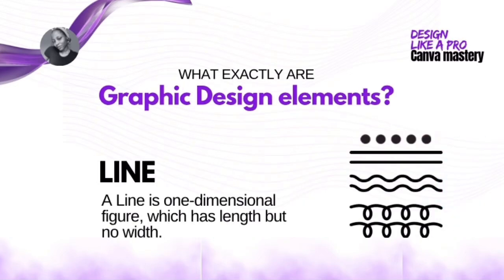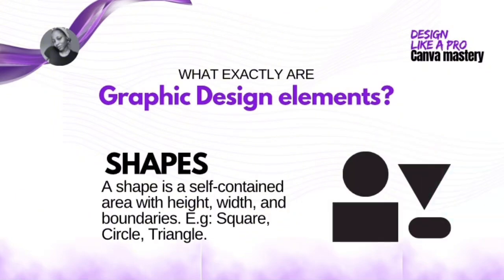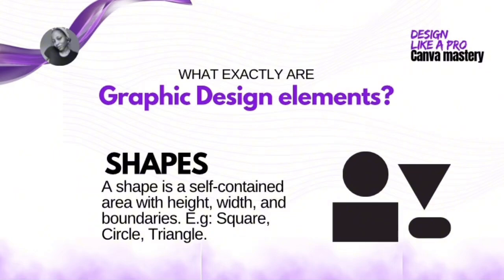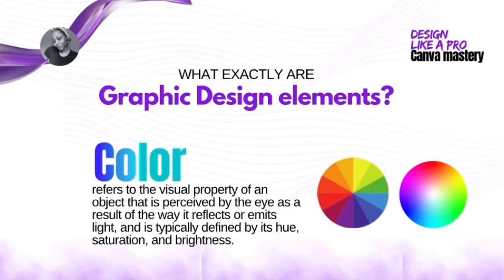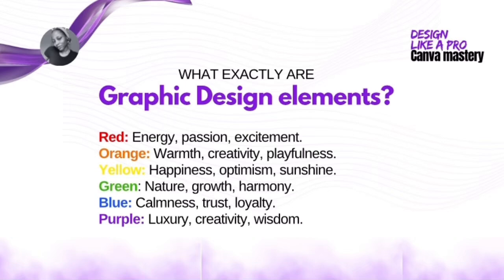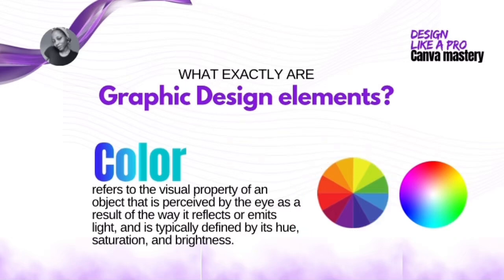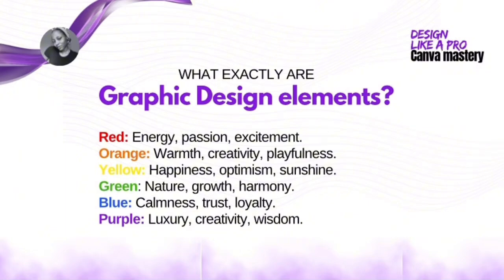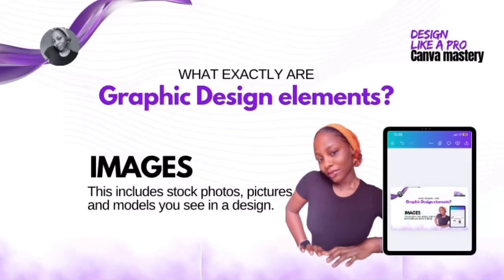INTRODUCTION TO CANVA 1.0 | Graphic Design Elements and Principles.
Want to create stunning designs on Canva but don't know where to start?

In this tutorial, I’ll take you through Graphic design elements and principles.
By the end of this video, you'll have a solid understanding of Graphic design, Element functions and use, And principles of graphic design.

👍🏽Leave a comment: If you have any questions or need further clarification on any of the tools or features covered in this tutorial.